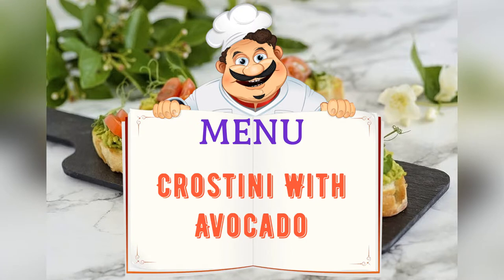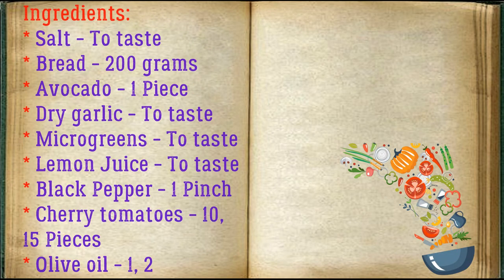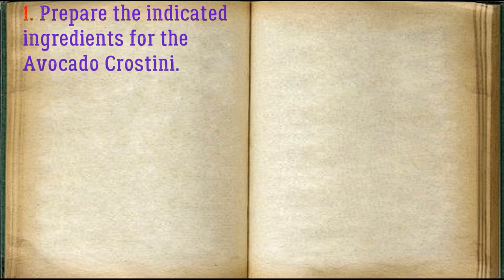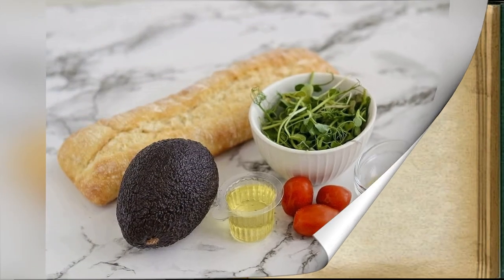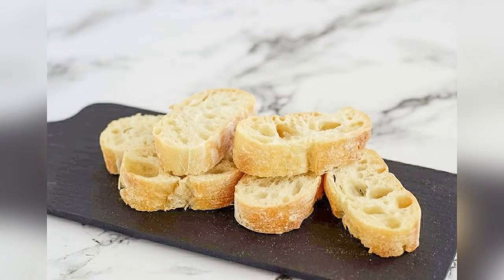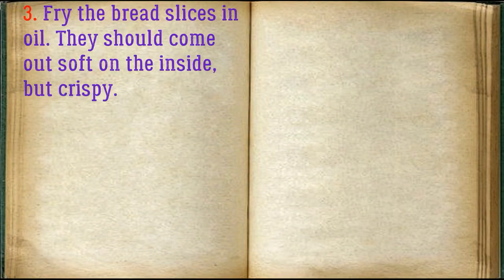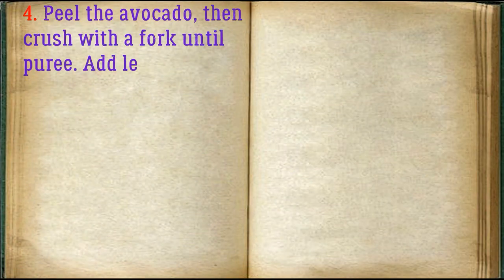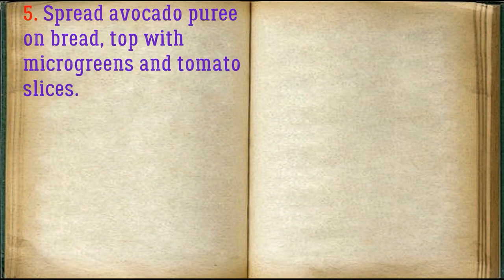👉 Crostini With Avocado / 👉 Book of recipes / Bon Appetit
✅ Crostini With Avocado 👇

Ingredients:
* Salt - To taste
* Bread - 200 grams
* Avocado - 1 Piece
* Dry garlic - To taste
* Microgreens - To taste
* Cherry tomatoes - 10, 15 Pieces
* Olive oil - 1, 2 tablespoons

Crostini small Italian ciabatta sandwiches with various fillings. They differ from bruschetta in that the bread is fried in oil, and the filling should be spread on the bread. Ciabatta bread is best for crostini, and the avocado should be ripe and soft. I recommend the Hass variety.

👉 Step by step cooking 👇

1. Prepare the indicated ingredients for the Avocado Crostini.

2. Cut the bread into slices approximately 3 cm thick.

3. Fry the bread slices in oil. They should come out soft on the inside, but crispy.

4. Peel the avocado, then crush with a fork until puree. Add lemon juice, garlic, black pepper and salt to taste.

5. Spread avocado puree on bread, top with microgreens and tomato slices.

6. Crostini with avocado are ready!